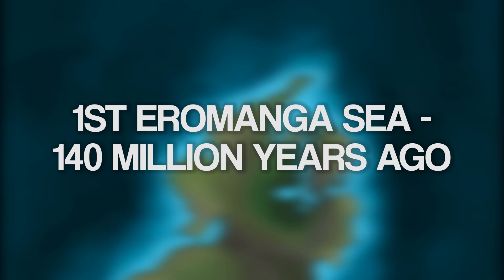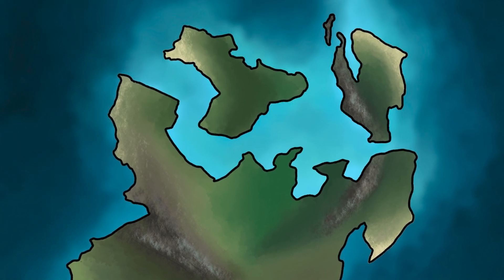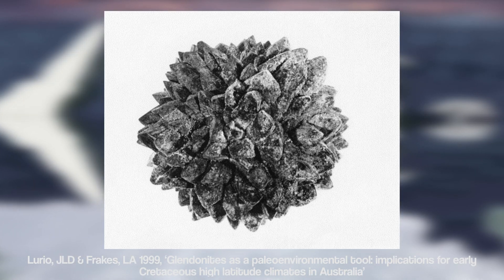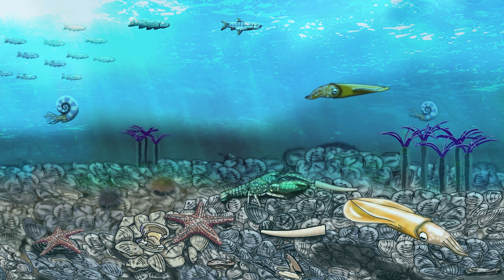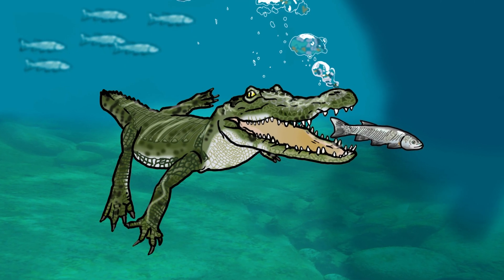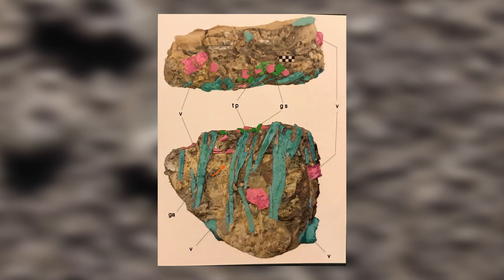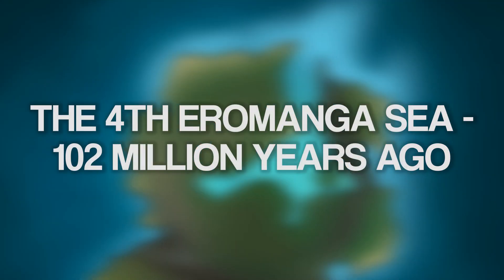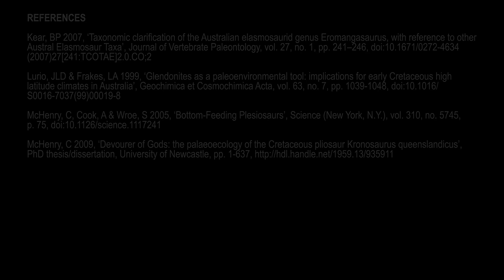Kronosaurus Ruled The Third Eromanga Sea!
Central Australia was once an inland sea: the Eromanga Sea!
Part 3 is about the Third Eromanga Sea.
Learn about the giant marine reptiles that ruled its waters...
Such as the ferocious Kronosaurus!

We hope you enjoyed Season 1 Episode 6 (Part 3).

0:00 Introduction to Third Eromanga Sea
1:18 Geological Evidence
1:47 Cold Climate
2:44 Prehistoric Marine Life
4:02 Kronosaurus!
4:59 The Next Eromanga Sea...
5:27 Credits
5:58 Reference List